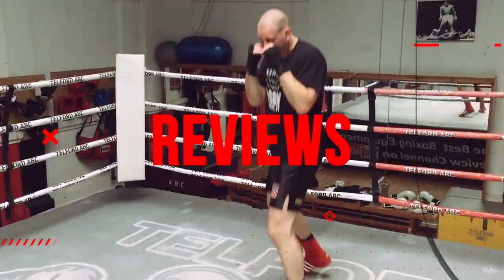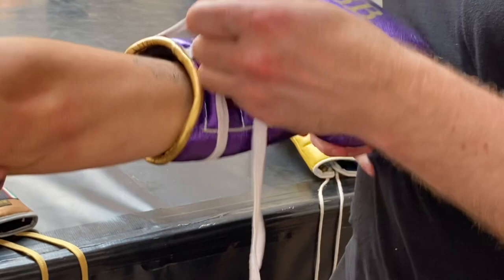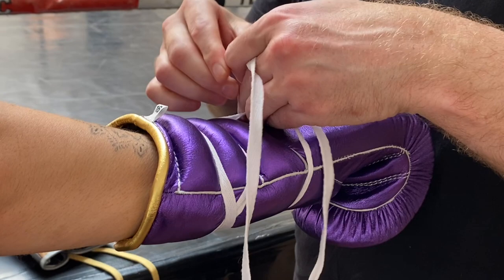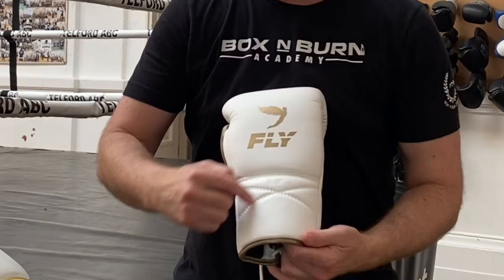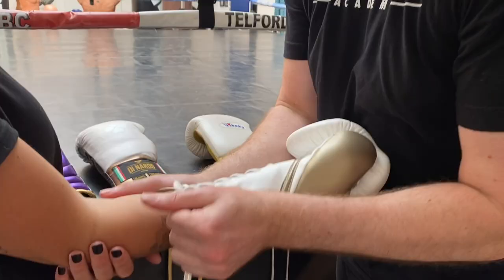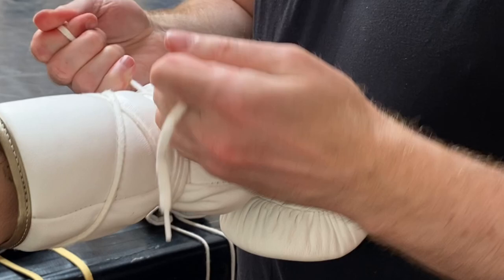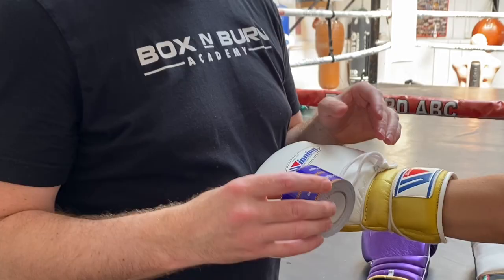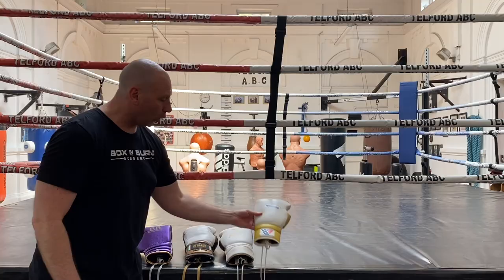How To Tie Your Lace Up Boxing Gloves CORRECTLY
how to tie boxing gloves correctly